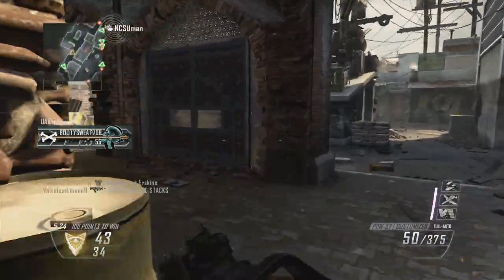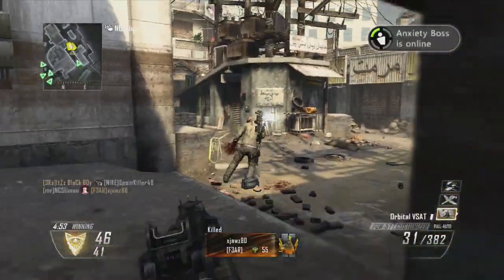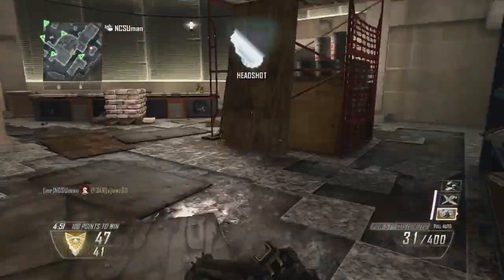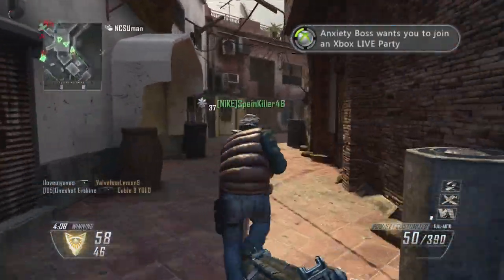44-0 flawless Kill Confirmed on Overflow, Happy New Year!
Last video of the year. 44-0 kill confirmed on Overflow. Sorry theater mode messed up, this was a 44 kill game but it endedon 38.